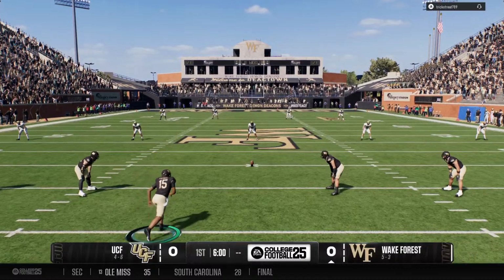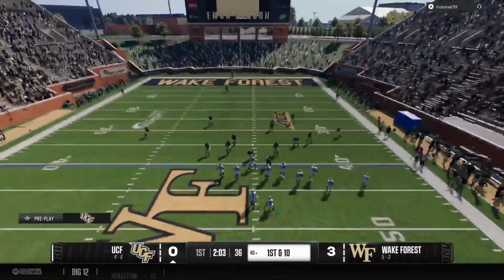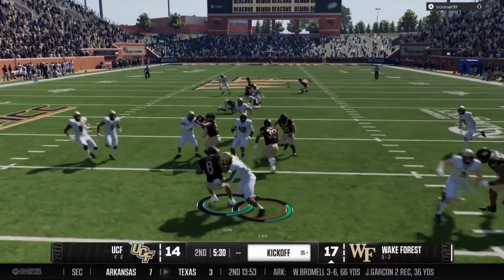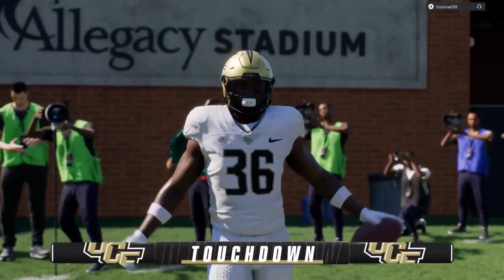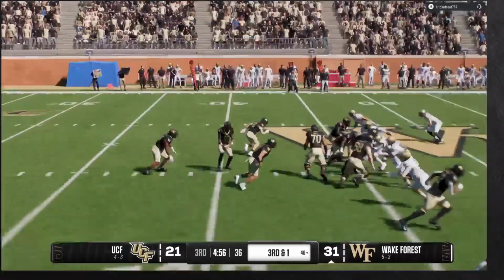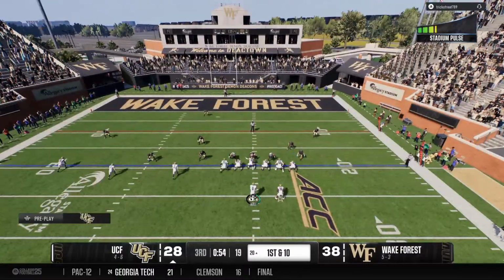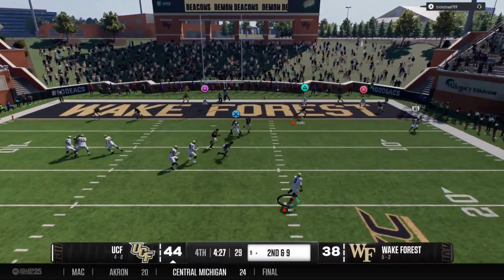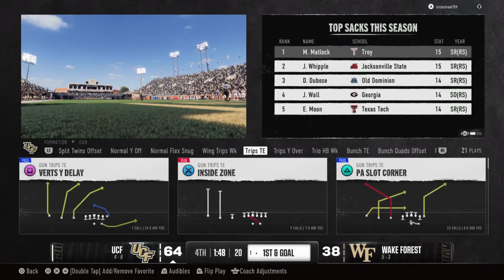S6 week 11 vs trick